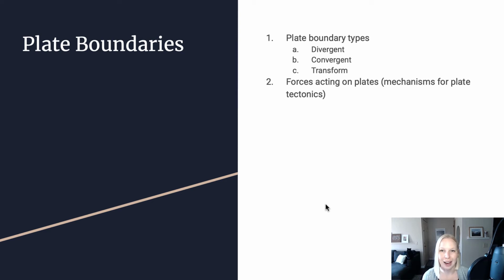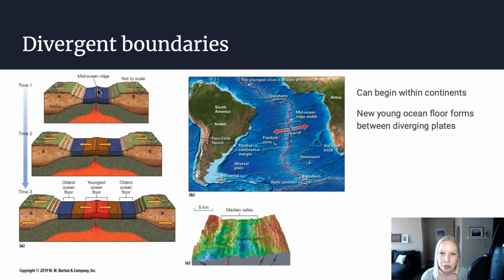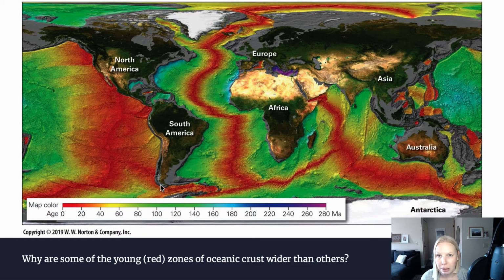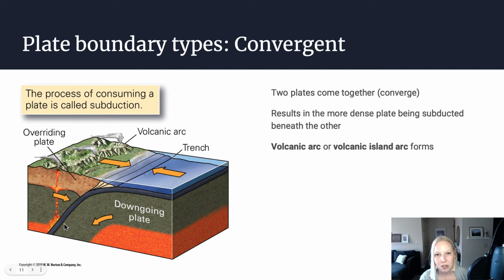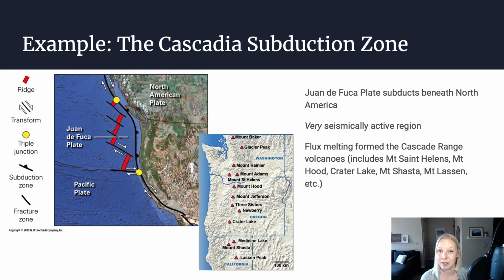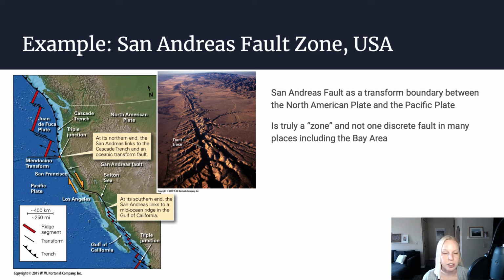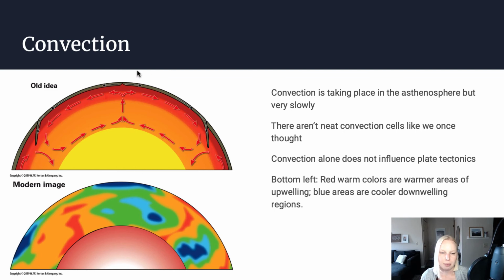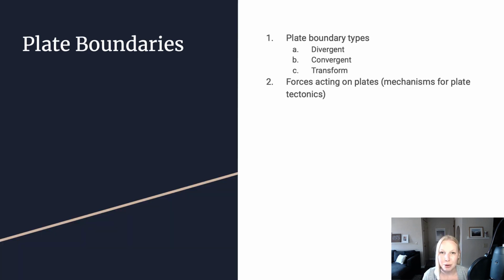Plate Boundaries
0:00 Plate Boundaries
0:45 Earth's plates
1:43 Plate boundary types: Divergent
2:10 Divergent boundaries
3:23 Mid-ocean ridges
5:03 Example: Iceland
7:00 How it begins: Continental rifting
8:19 Plate boundary types: Convergent
9:48 Convergent boundaries
10:59 How it ends: Continental collision
12:04 Example: The Cascadia Subduction Zone
13:05 Plate boundary types: Transform
13:22 Transform boundaries assist seafloor spreading
14:01 Example: San Andreas Fault Zone, USA
15:41 Pinnacles National Park
16:40 Active vs. passive margins
17:30 Forces Acting on Plates
17:37 Convection
19:05 Ridge-push force
20:18 Slab-pull force

ABOUT ME:
👋 I’m Allison, a structural geologist and Earth Science educator in Northern California. I help college students and geology enthusiasts understand the processes that shape our planet. 🌎

MY TECH:
📷Camera: Canon M50
🎙️Microphone: Blue Yeti X
📀Software: Camtasia 2022

MY FIELD GEAR:
🥾Boots: Lowa Renegade
🎒Backpack: Osprey Sirrus 36 or 24
🧭Compass: Brunton northern hemisphere
More gear recommendations here!